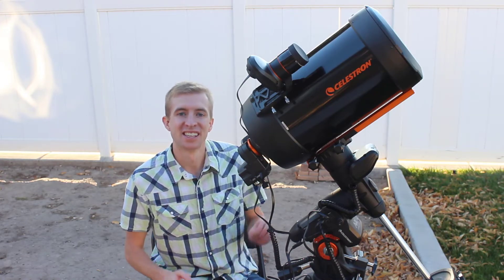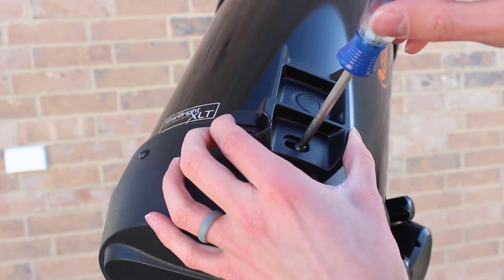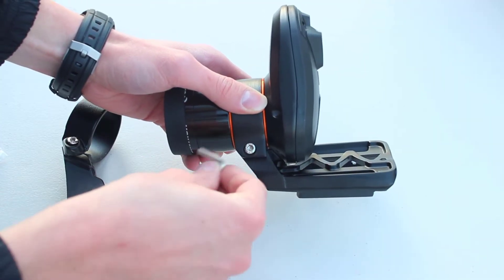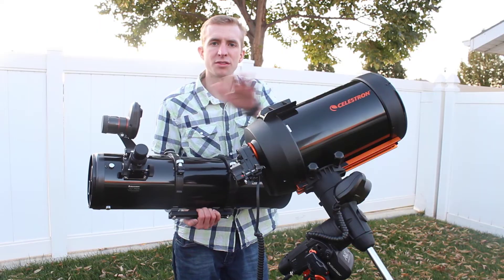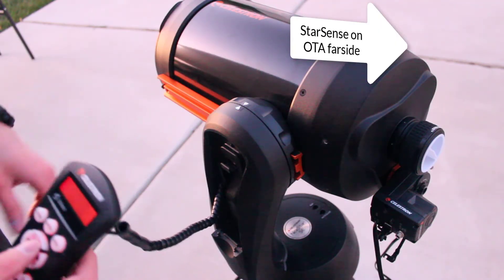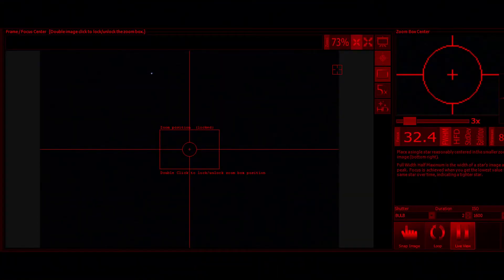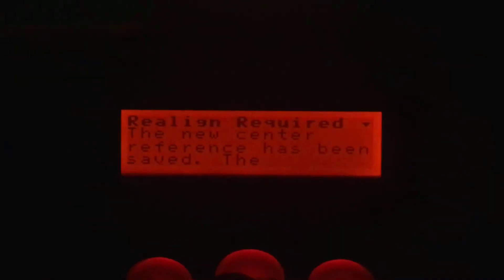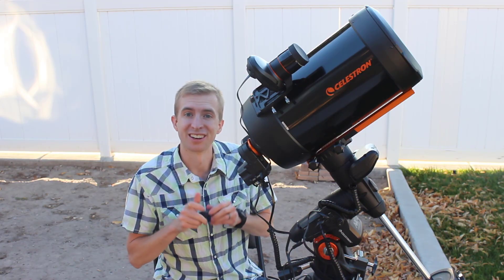Celestron StarSense: Set-Up, Alignment, & Calibration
In this video I partner up with Celestron to show new StarSense users how to install, set-up, align and calibrate the Celestron StarSense using the hand-controller. The auto alignment feature gives you the ability to be outside observing in under 5 minutes!

Note: This video shows how to calibrate the StarSense, which does not need to be done every session if you keep your StarSense mounted.